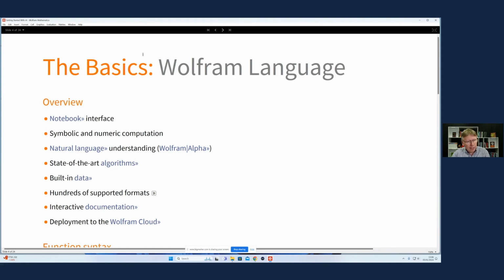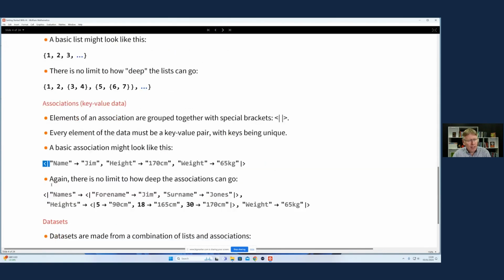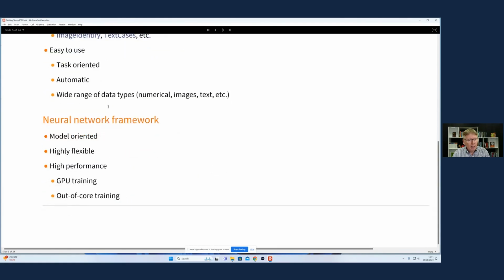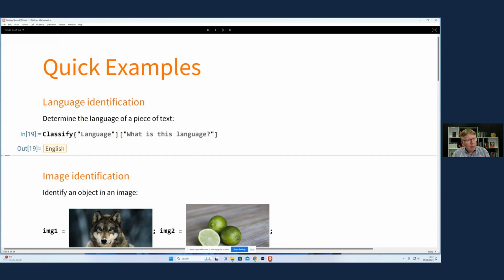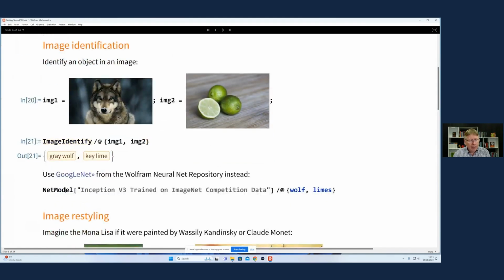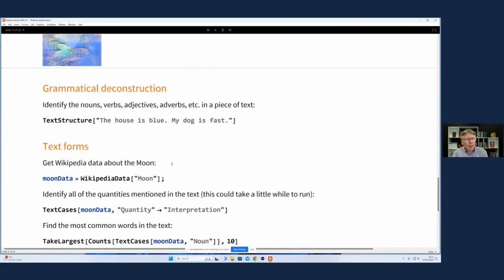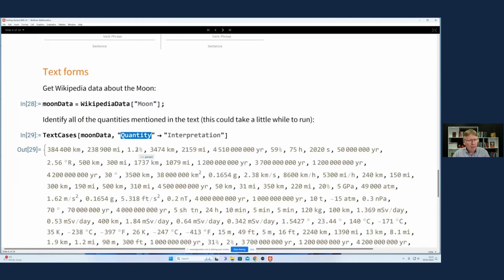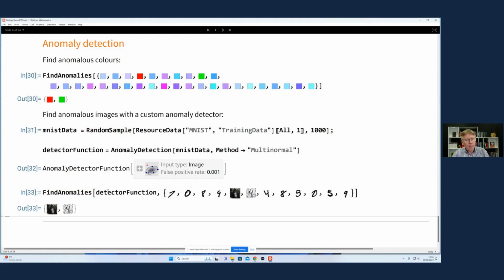Zero to AI Part 2: Machine Learning in Wolfram Language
A fast guide to basic Wolfram Language syntax for beginners, built-in machine learning functions and the Neural Net Framework. Examples show how to use the built-in machine learning functions and neural net framework.